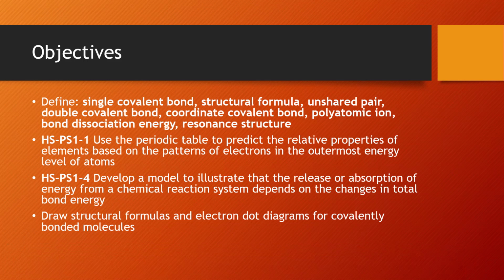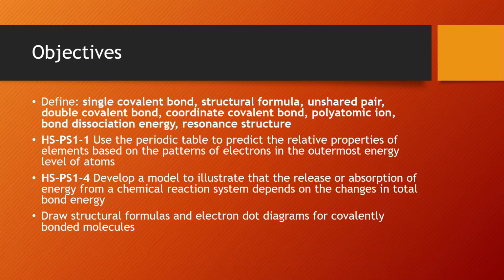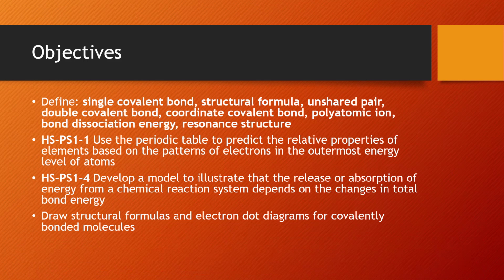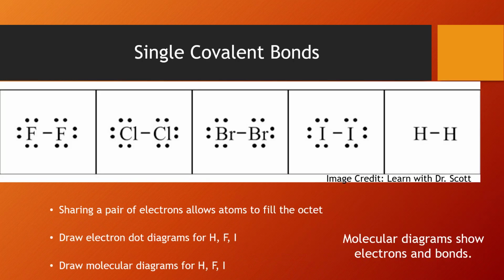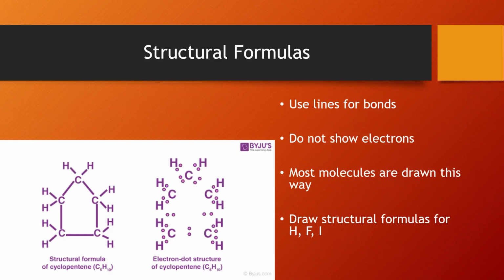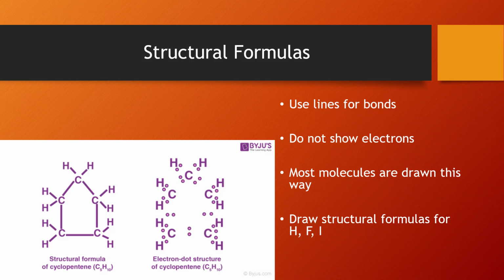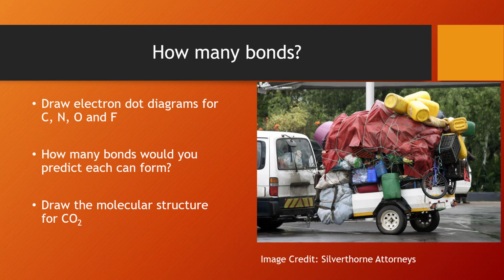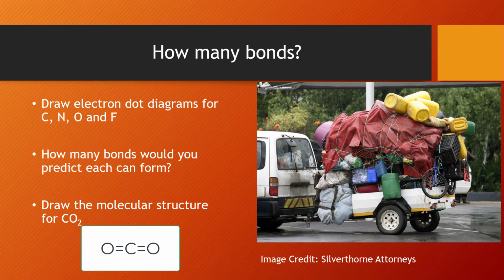8.2a The Nature of Covalent Bonding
0:00 Introduction
0:10 Objectives and definitions
1:34 Octet rule
1:54 Single covalent bonds
2:21 Structural formulas (easier)
3:05 Unpaired electrons
3:38 How many bonds per atom?